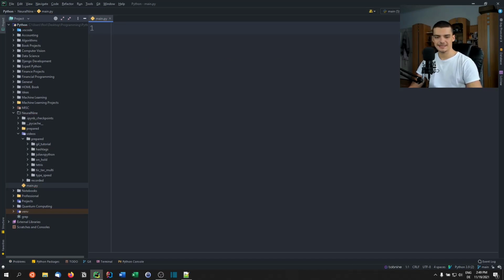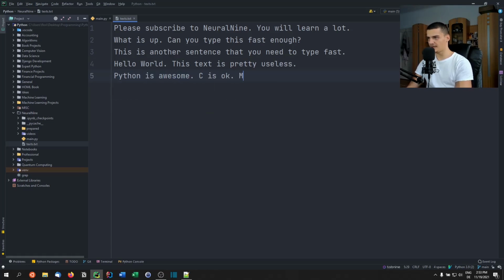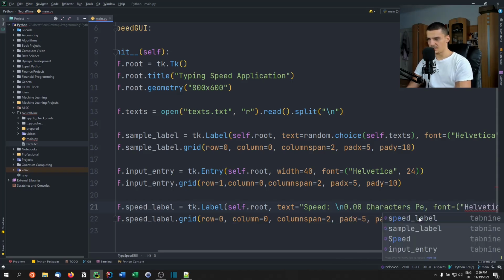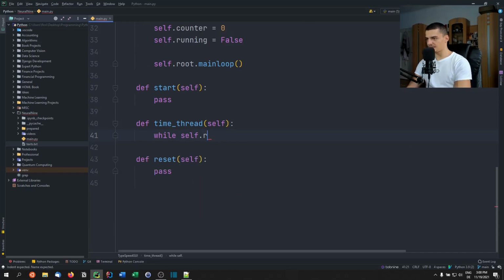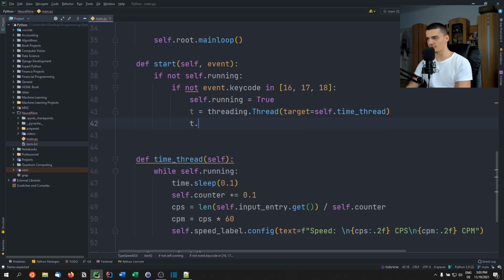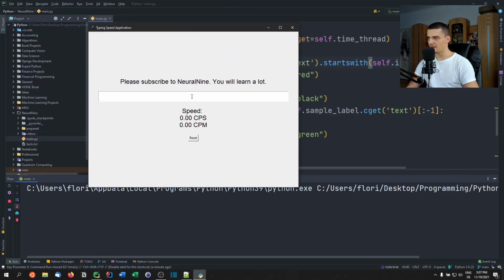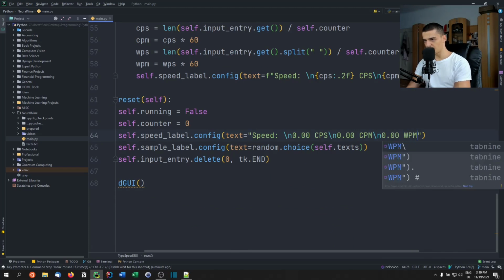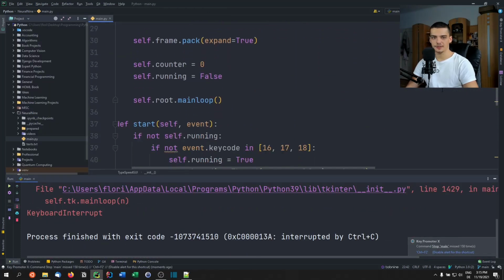Speed Typing Test in Python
In this video we build a typing speed testing GUI in Python.